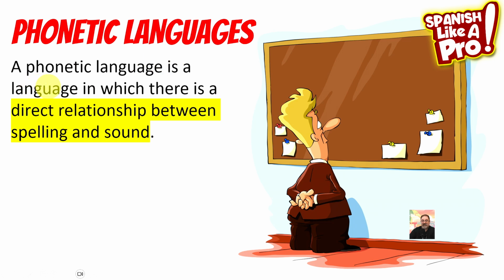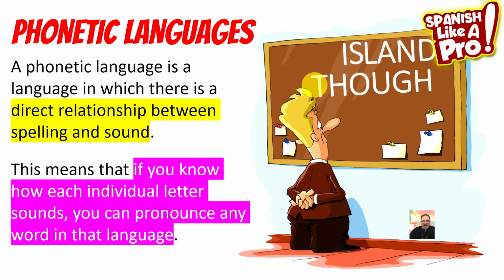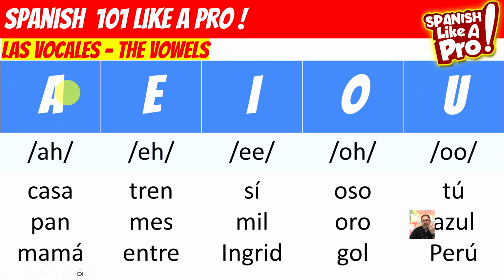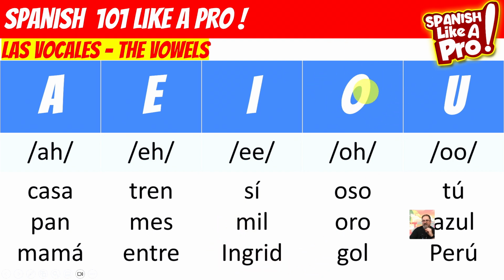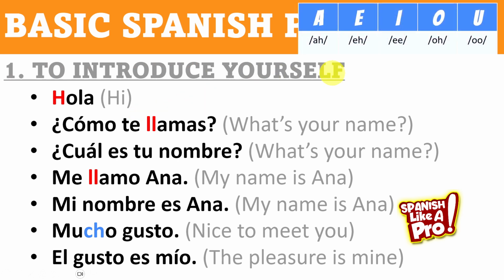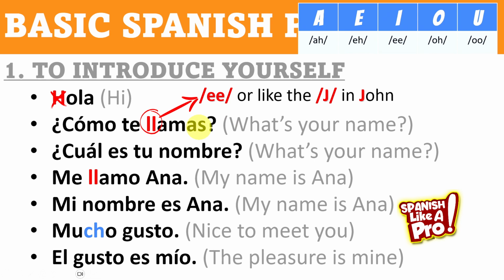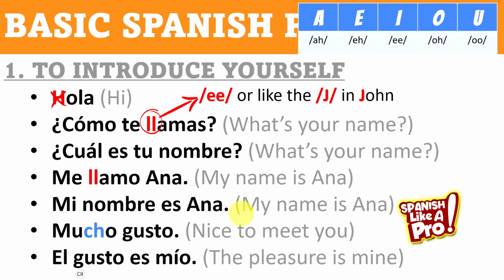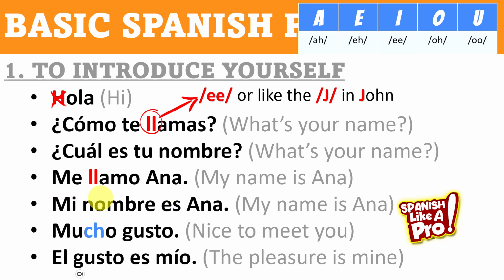CONVERSATIONAL SPANISH 101 COURSE: UNIT 1.1: PHONETIC LANGUAGES (HOW SPANISH SOUNDS WORK)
Spanish 101: Understanding Vowel Sounds for Beginners | Conversational Spanish Course

Description:
Welcome to our Conversational Spanish 101 course for beginners! In today's lesson, we delve into the fundamentals of Spanish pronunciation, focusing on the essence of phonetic languages through understanding vowel sounds.

Mastering Spanish vowel pronunciation is crucial for clear communication and comprehension. Join us as we explore the nuances of each vowel sound in Spanish, learning how to produce them accurately and effortlessly.

In this engaging and informative session, you'll:

- Learn the five basic vowel sounds in Spanish: A, E, I, O, U.
- Understand the importance of vowel pronunciation in forming Spanish words.
- Practice proper mouth and tongue placement for each vowel sound.
- Discover common pitfalls and tips for overcoming pronunciation challenges.
- Gain confidence in your ability to speak Spanish fluently and authentically.

Whether you're just starting your Spanish journey or seeking to refine your pronunciation skills, this lesson is designed to provide you with a solid foundation for mastering the beautiful language of Spanish.